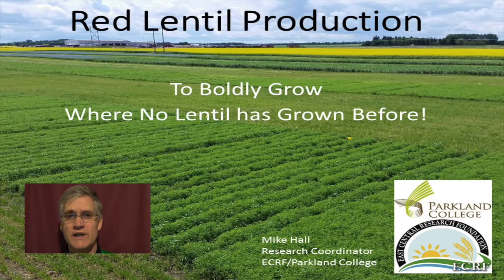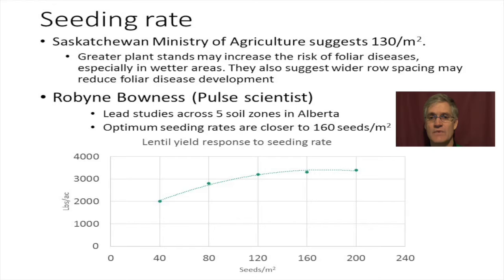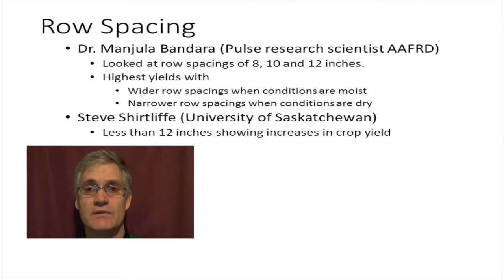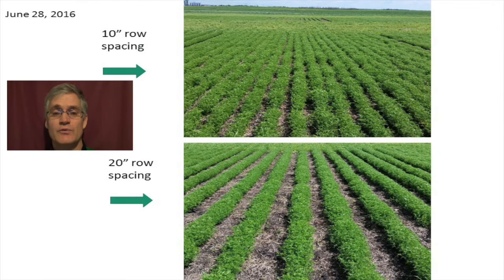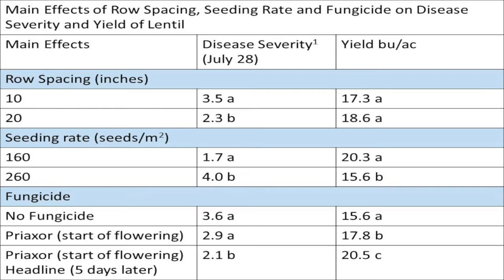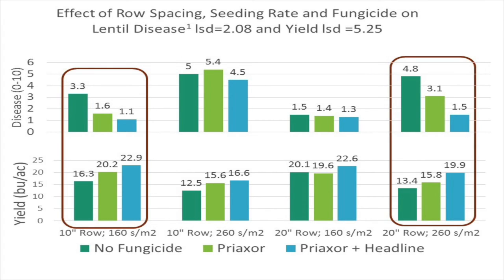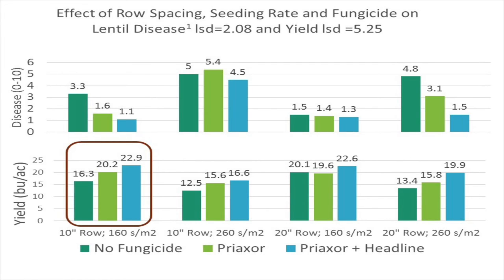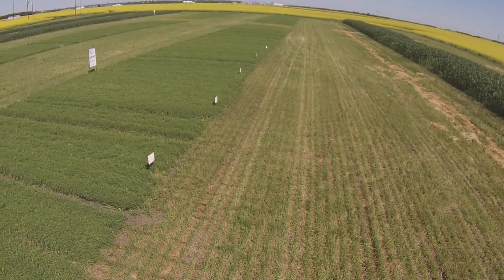Lentil production in the black soil zone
Agronomist Michael Hall goes over the findings of our 2016 trial regarding Lentil Production in the Black Soil Zone.